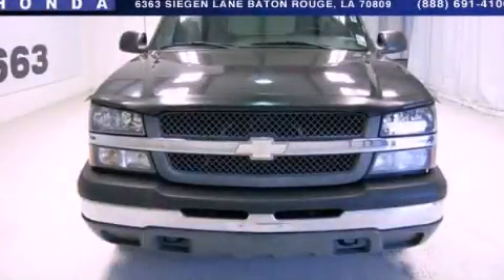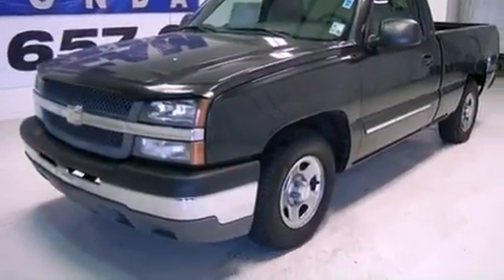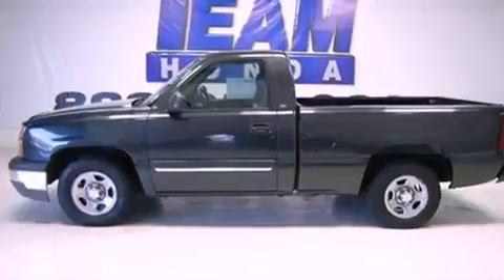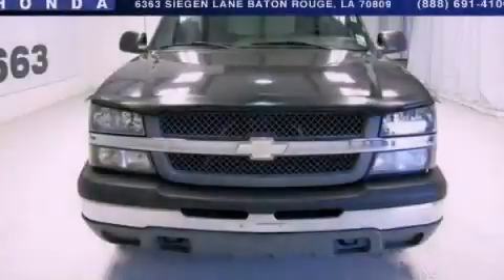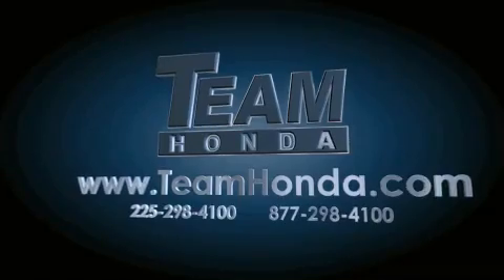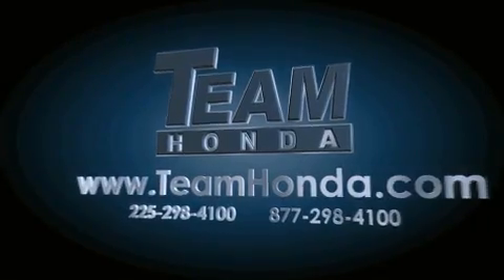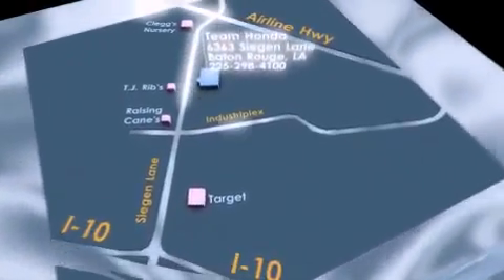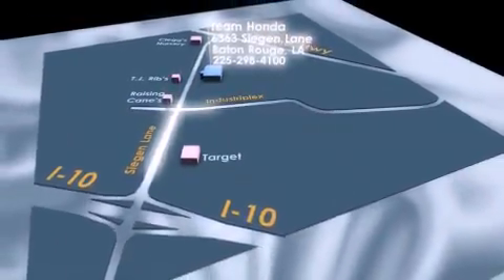2004 Chevrolet Silverado 1500 Denham Springs LA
Year : 2004
 Make : Chevrolet
 Model : Silverado 1500
 Engine : 4.3L V6

 Miles : 50,401

 Stock : 124531ZB